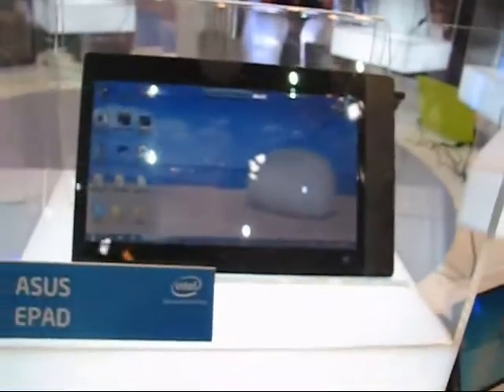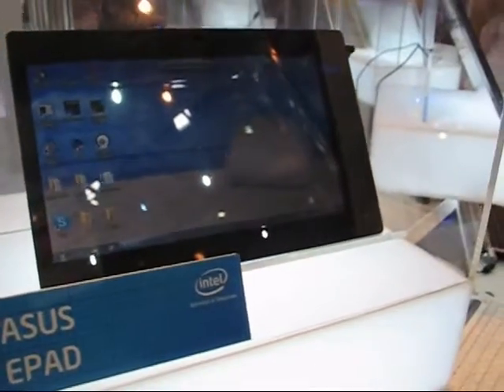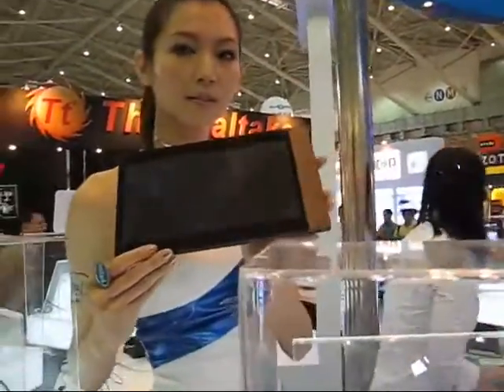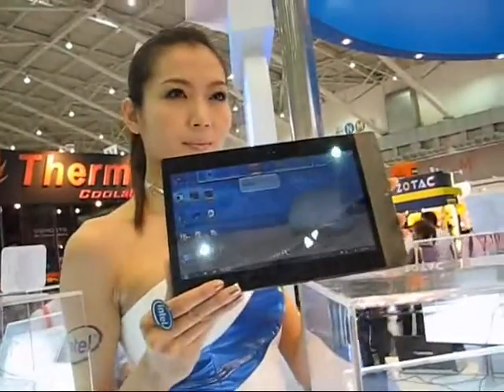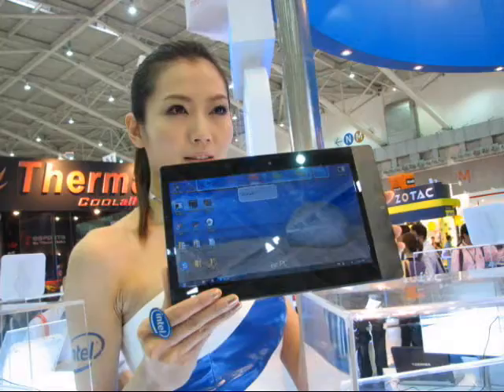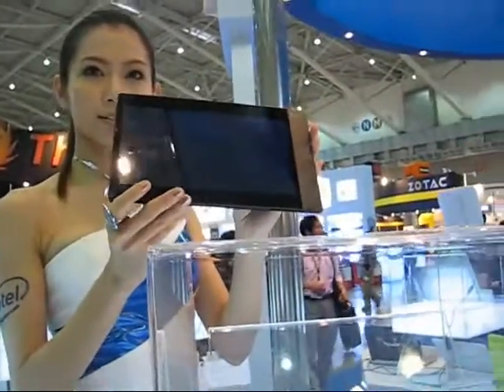ASUS EPad at Computex. Windows 7 Tablet